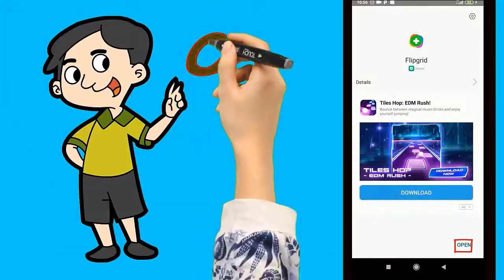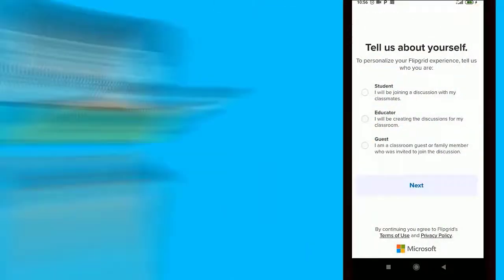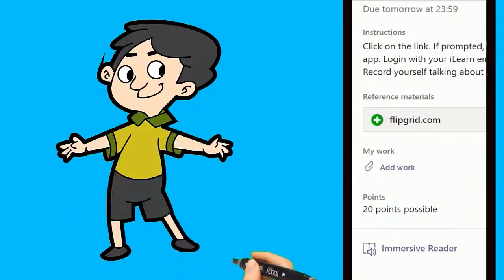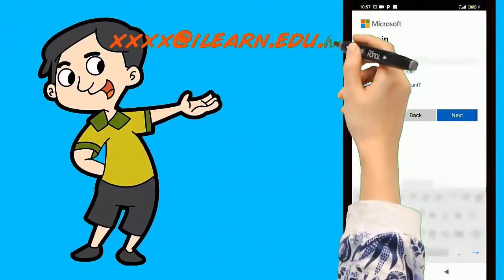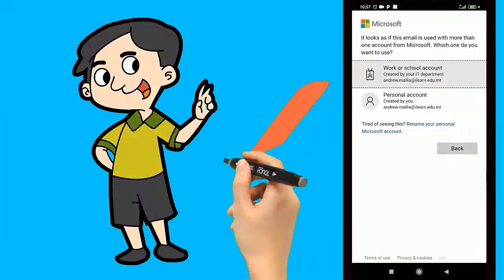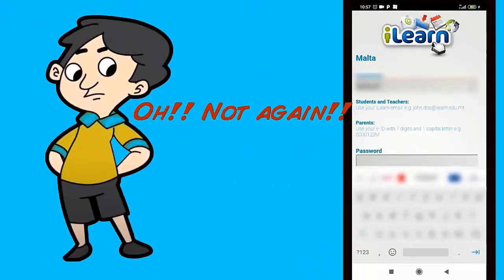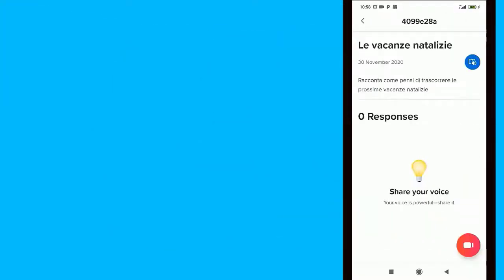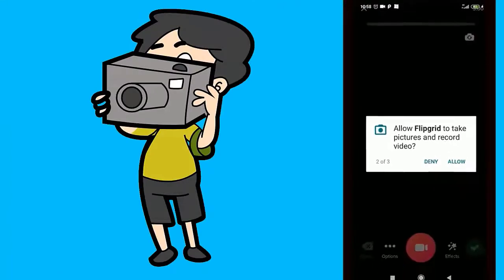Flipgrid assignment from mobile phone or tablet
This tutorial explains how students can do their homework using Flipgrid using a mobile phone or tablet.